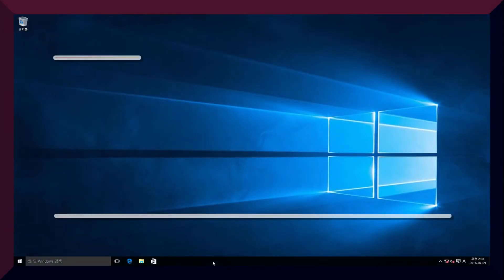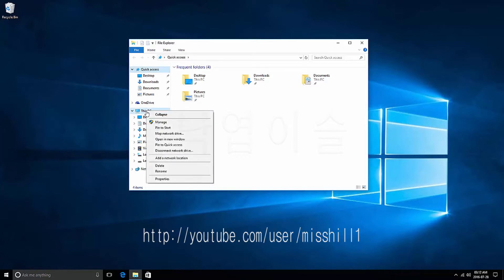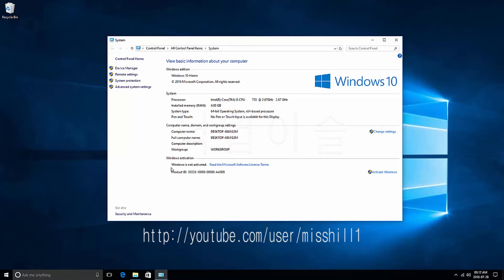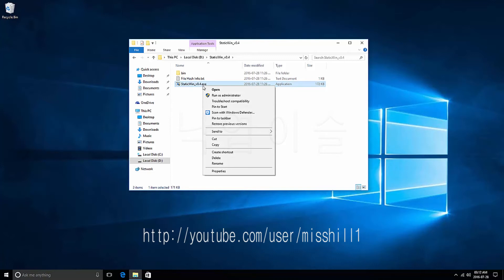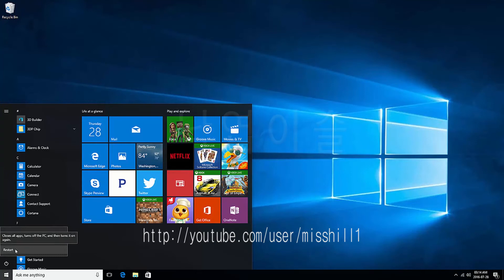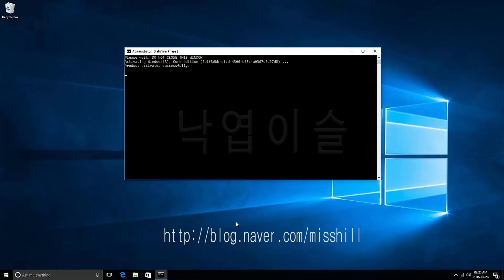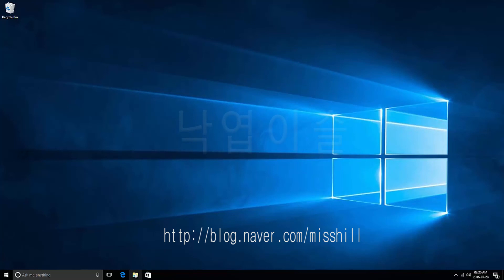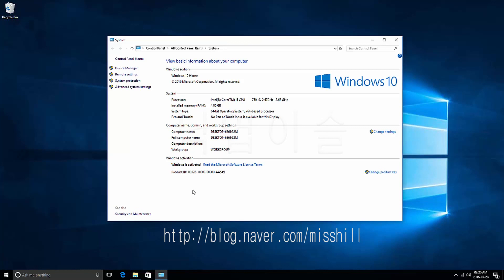How to activate Windows 10 using Staticwin? windows10 upgrade, windows10 tutor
How to activate Windows 10 using Staticwin?
It created the Windows 10 activation to video.
낙엽이슬, 이창기.